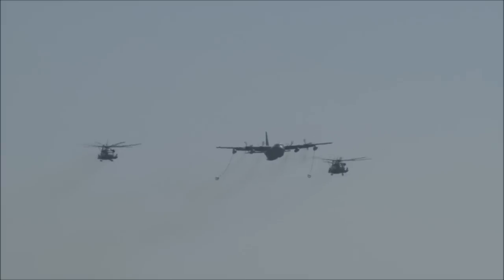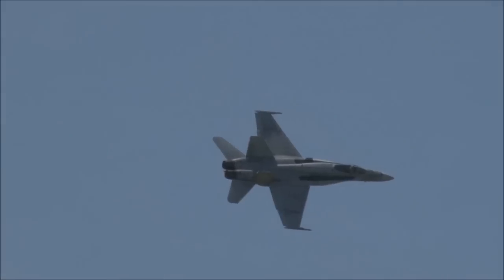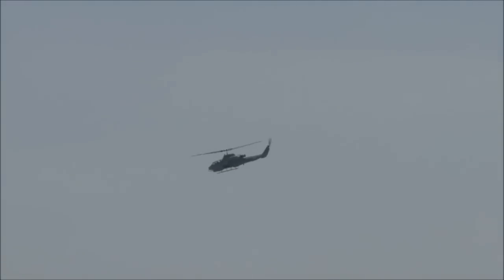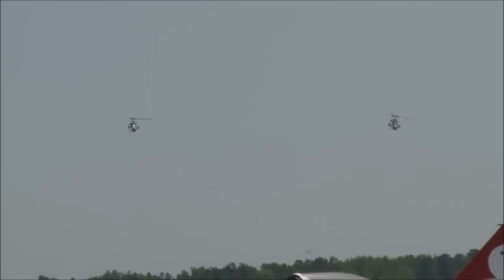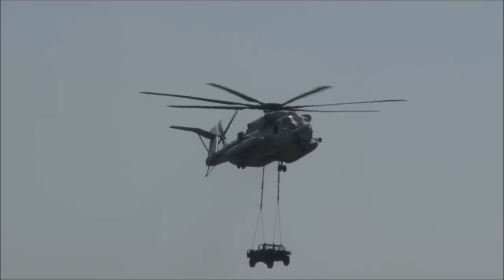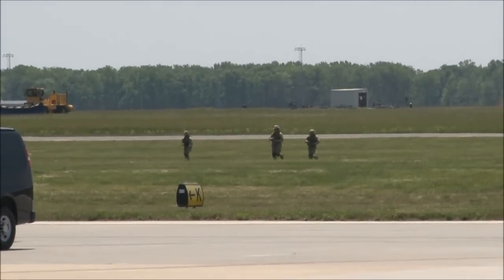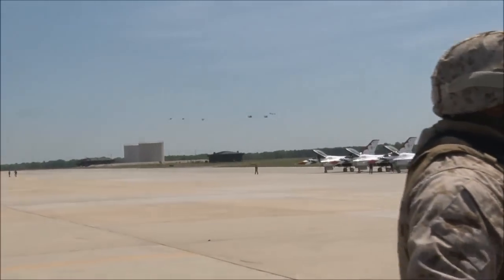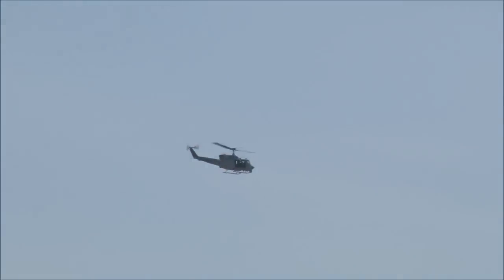2012 JB McGuire-Dix-Lakehurst Open House & Airshow - Marine Air-Ground Task Force Demonstration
Marine Air-Ground Task Force Demonstration

2012 Joint Base McGuire-Dix-Lakehurst Open House & Airshow
Joint Base McGuire-Dix-Lakehurst (McGuire AFB)
Wrightstown, New Jersey

This is a much tightened MAGTF demonstration that was performed during the Saturday show at JB MDL.  Participants include a KC-130 Hercules from Stewart ANGB, two F/A-18C Hornets from NAS/JRB Fort Worth, a UH-1N Huey, two AH-1W Cobras, three CH-46E Sea Knights, and two CH-53E Super Stallions.  All of the rotary wing assets basically come from MAG-49 and most are based at JB MDL.  Refuelling, rappeling, attacks, troop insertion, and sling loading can be found in this MAGTF demo.  While the MAGTF demo at JB MDL isn't quite like what us in PA/NJ/DE/NY are used to with the ones that were done at NAS/JRB Willow Grove, it's still nice to see the tradition continuing at JB MDL.